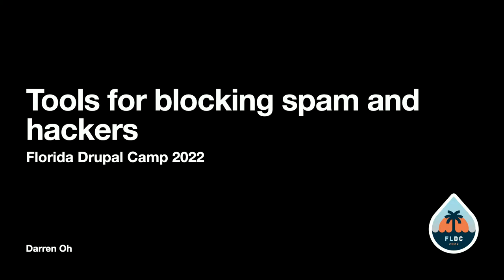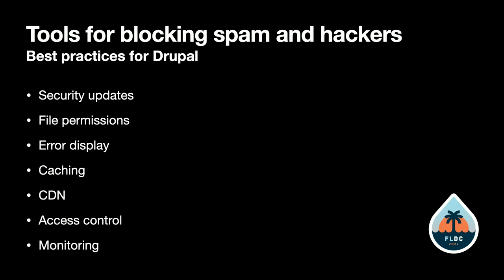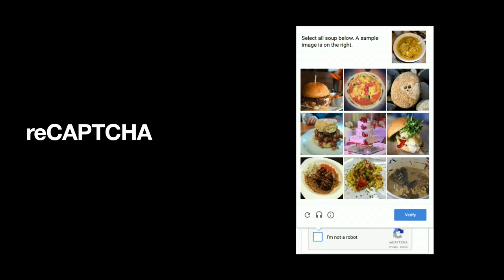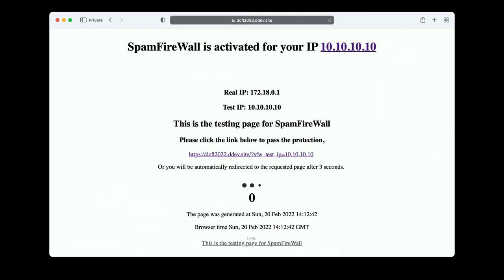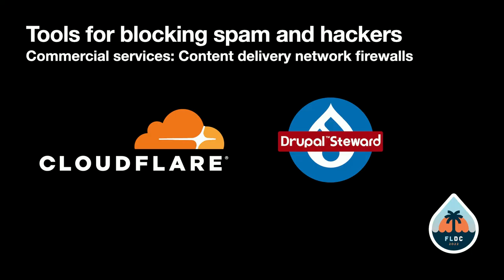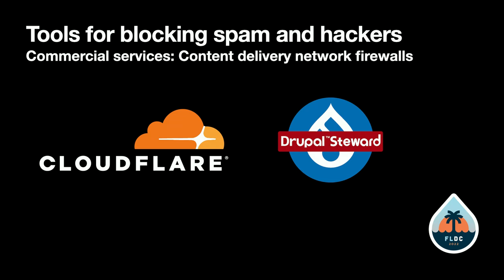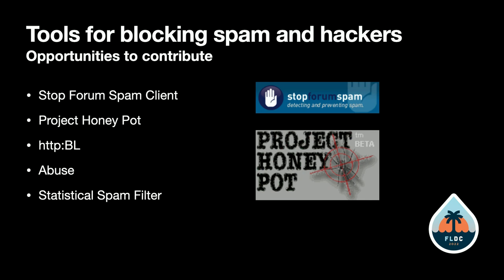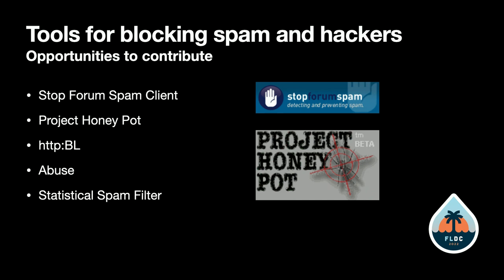Tools for blocking spam and hackers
As soon as a site goes live, hackers and scanners start scanning it for vulnerabilities. This session will cover best practices to protect your site, and free and commercial services that can help.

Darren Oh
DRUPAL ENGINEER AT COGNIZANT SOFTVISION
I began working as a Drupal developer in 2007. I currently work on the Drupal backend for Estée Lauder’s e-commerce sites. I am passionate about making Drupal easier for individual users.